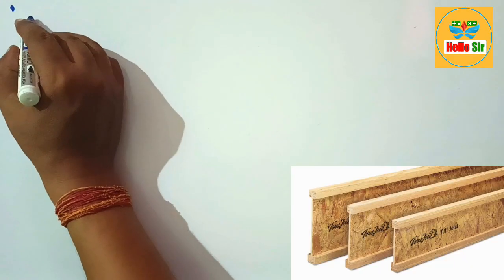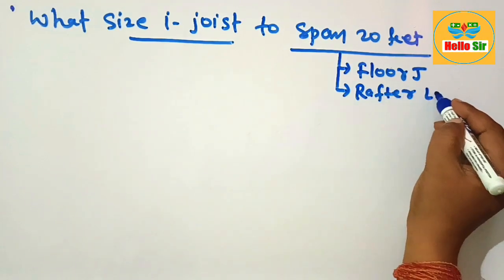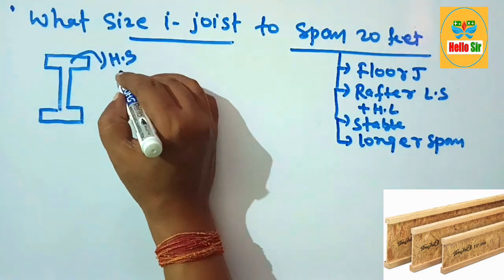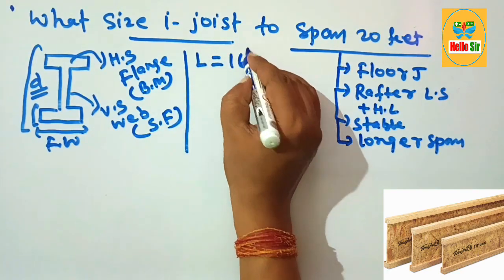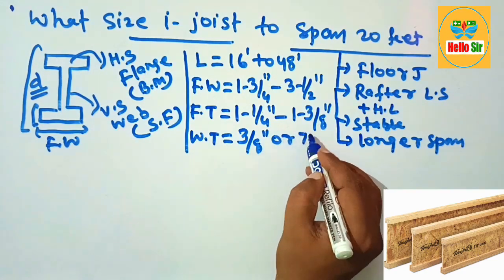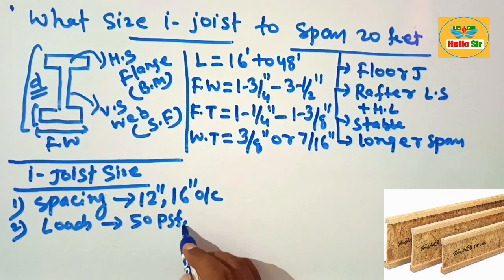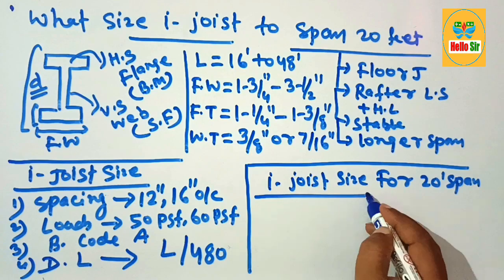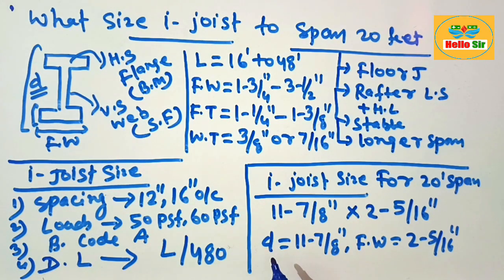Wood I-joist Size | What size i joist to span 20 feet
The size of an I-joist required to span 20 feet depends on several factors including the load it needs to support (live load and dead load), the spacing between joists, and the specific type of I-joist being used (different manufacturers may have slightly different specifications).

Generally, for residential construction, an I-joist with the following characteristics might be appropriate:

1) Depth: 9.5 inches to 16 inches
Spacing: 16 inches on center (OC) or 24 inches OC

2) Live Load: 40 pounds per square foot (psf) (standard for residential floors)

3) Dead Load: 10-20 psf (depending on flooring materials and other permanent loads)

Here are a few examples based on typical I-joist manufacturer recommendations:

1) 11-7/8-inch depth of I-joist is suitable for a span of up to 20 feet with flange width of 2-5/16" at spacing of 16 inches O/C and total load of 50 psf (Live load = 40 psf, dead load = 10 psf) and deflection limits of L/480.